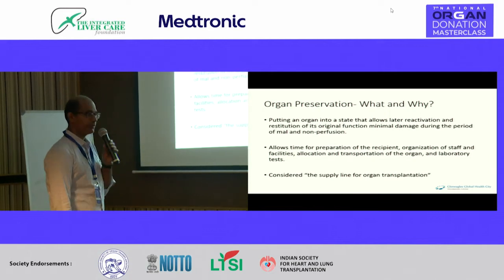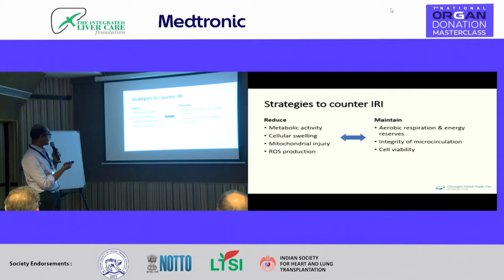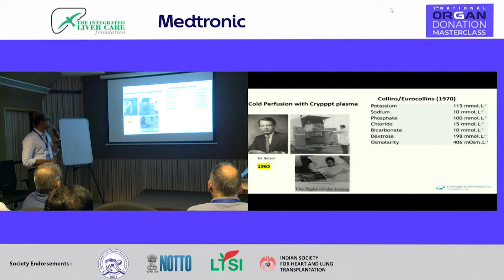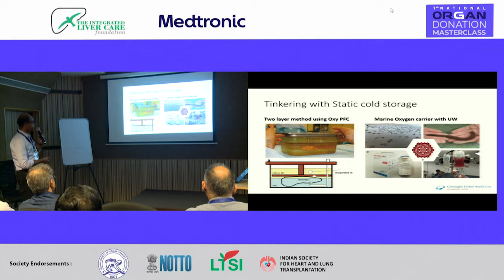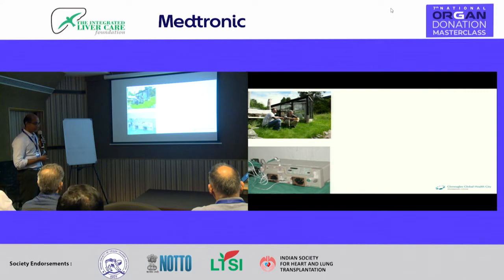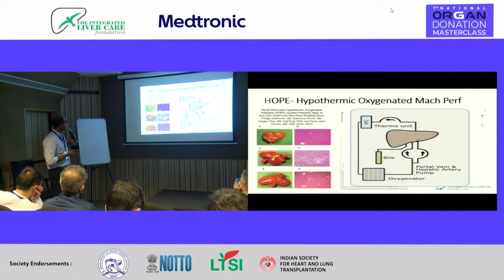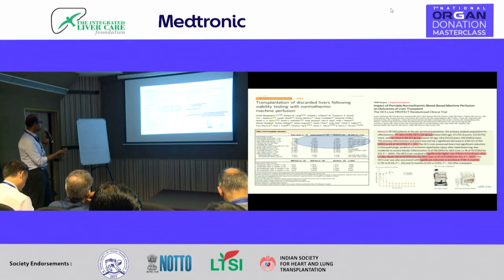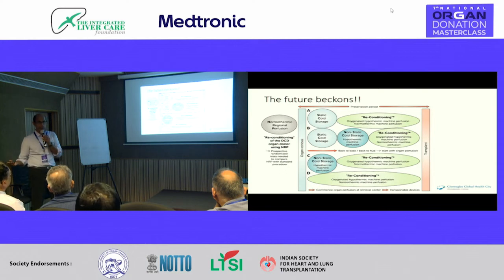Integrated Liver Care Aster Medcity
ASTER MEDCITY
Kuttisahib Road,
Near Kothad Bridge South Chittoor P.O,
Cheranelloor, Kochi – 682027,
Kerala, India